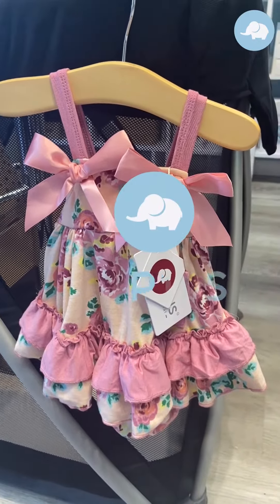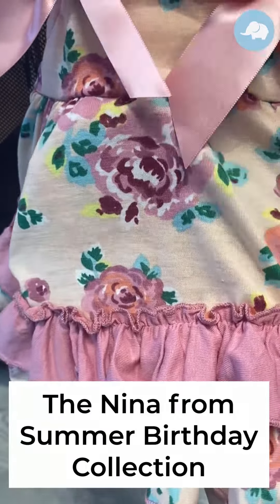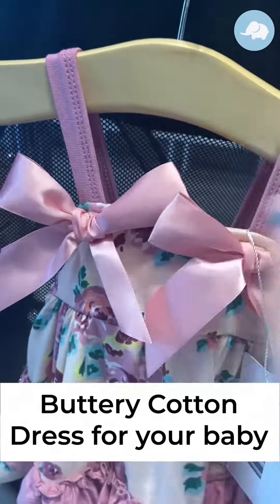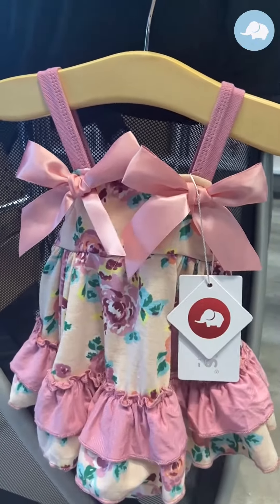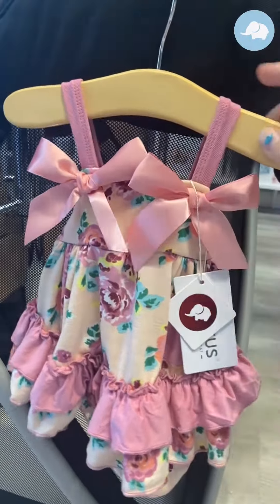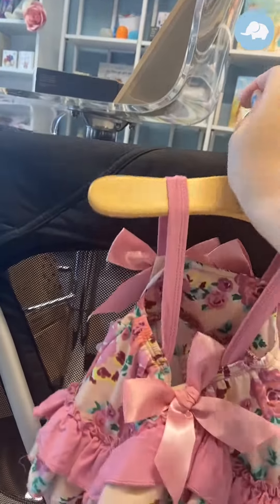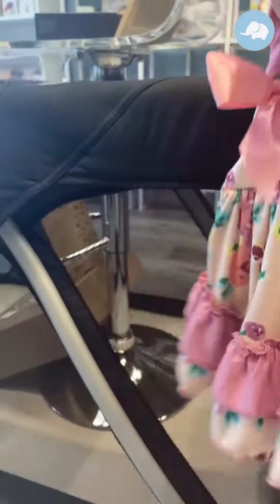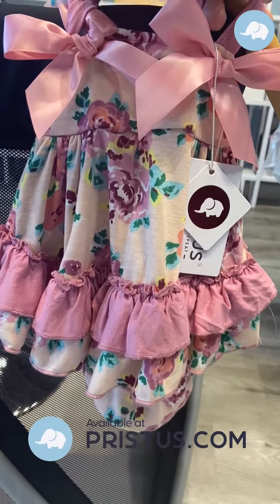The Nina - Summer Birthday Collection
---Connect---